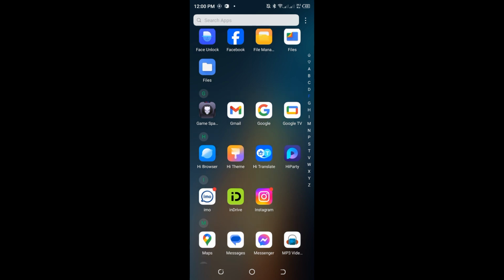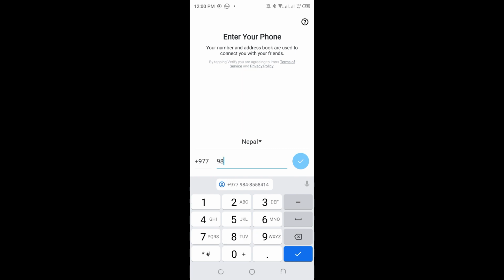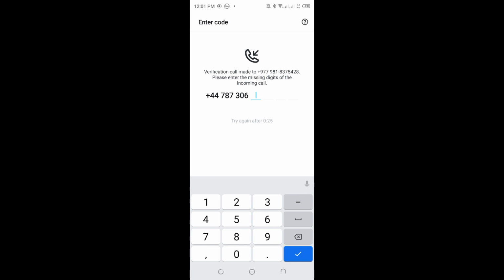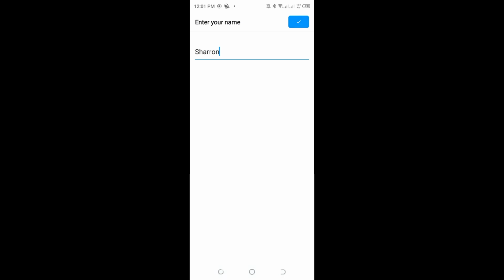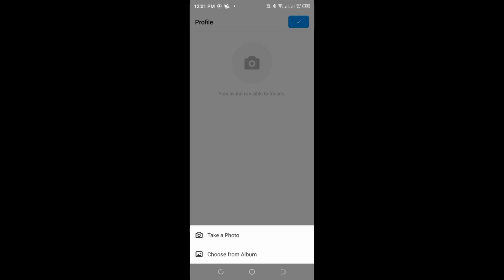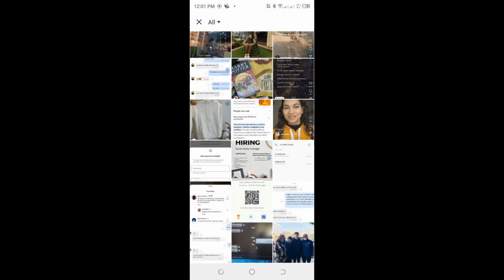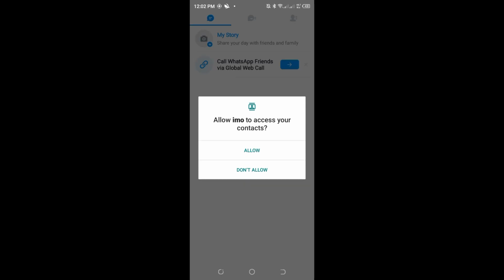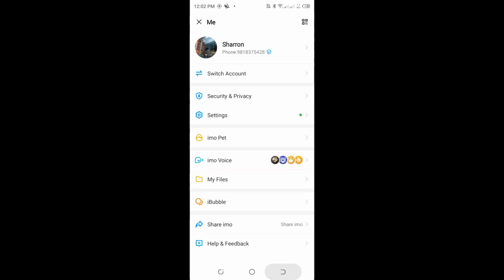How to Create Imo Account?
Create Your Account & Connect Like a Pro (2024 Guide)

Tired of missing out on group chats and video calls with friends and family? This App Unleash guide will be your compass, navigating you through the simple steps of creating an Imo account and unlocking a world of communication possibilities.